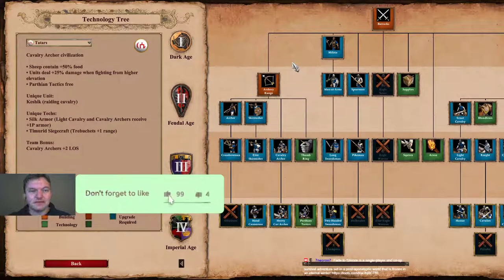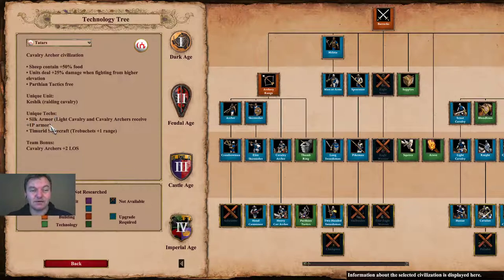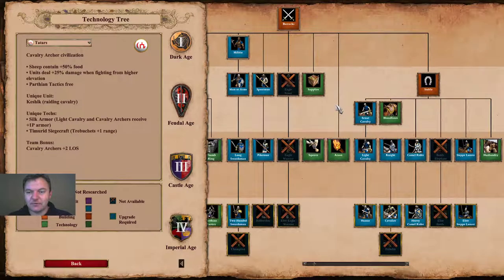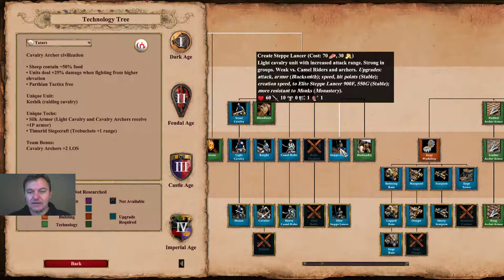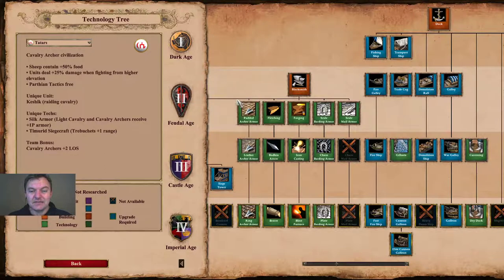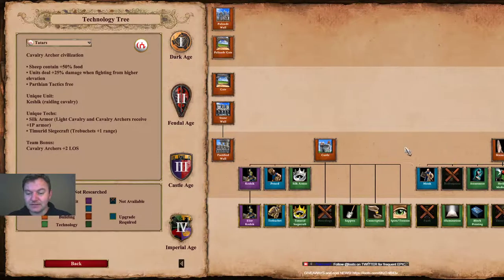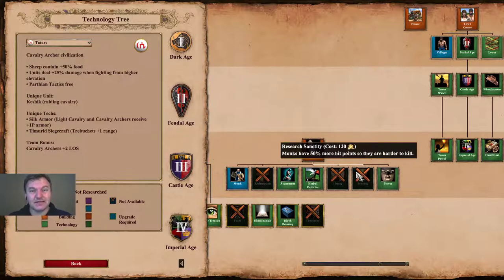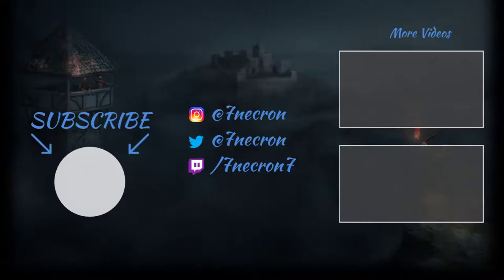Age of Empires 2 Definitive Edition civilization overview - The Tatars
AoE2 Definitive Edition civilization overview of the Tatars. A first look at the civilization with some thoughts on how we could see it play out

I also cast and play live on Twitch.  Follow my stream to be notified when I go live.  Changes to my schedule are posted on Twitter